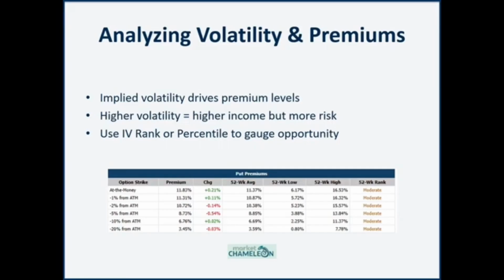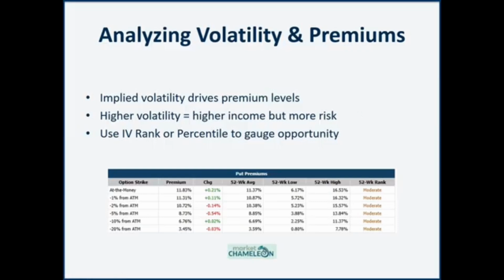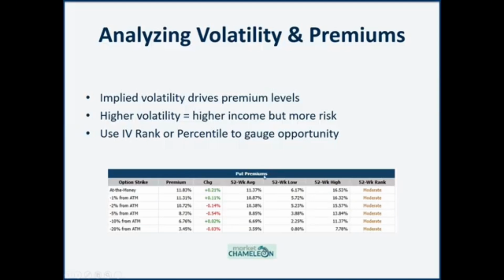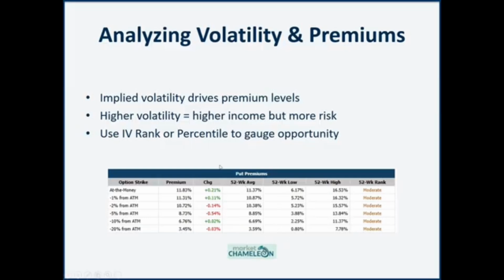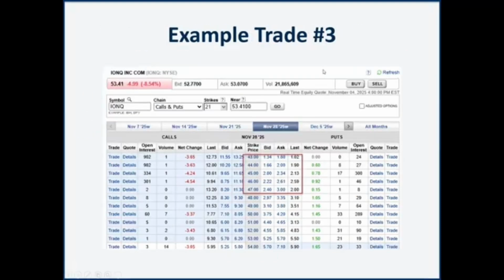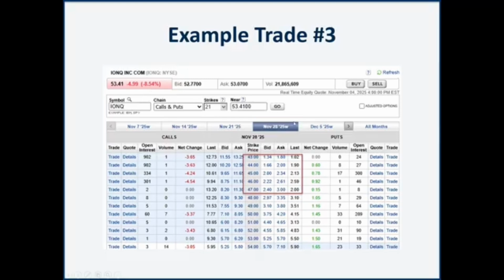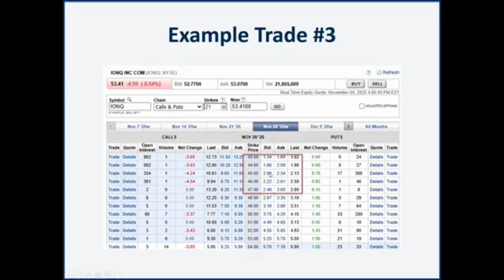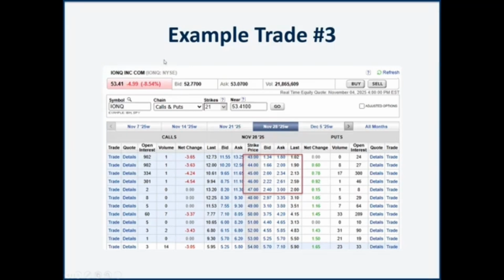What Most Traders Get Wrong About Options Premium and Volatility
This video explains how implied volatility explained directly influences option premium levels. We demonstrate how to use "iv rank explained" or "iv percentile" to find trading opportunities. Learn how "options trading" can lead to greater income while also understanding the increased risk associated with higher volatility through effective "volatility analysis" and an "options volatility strategy".